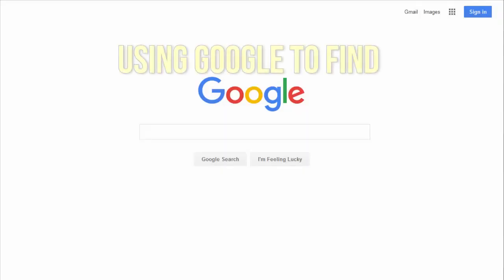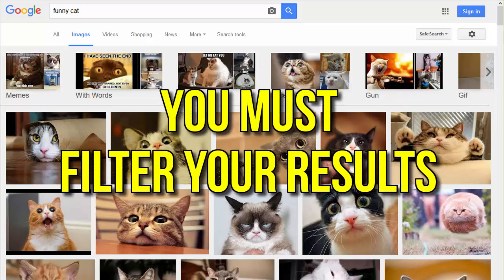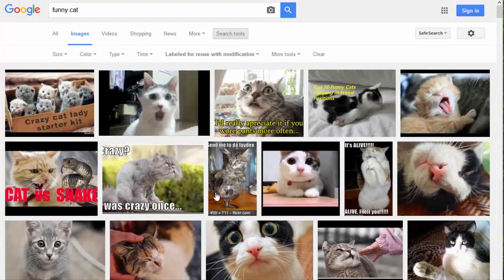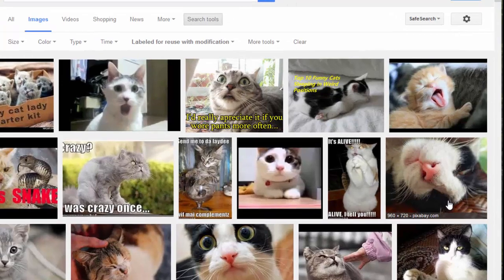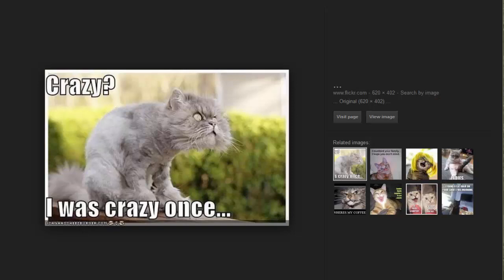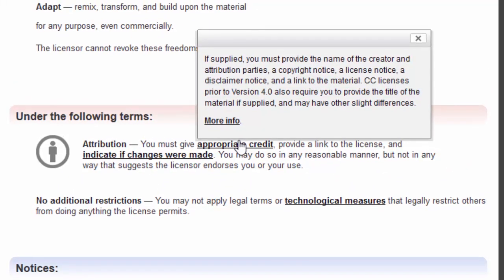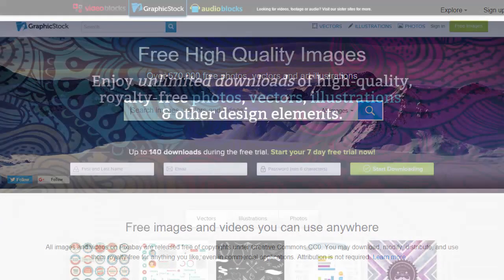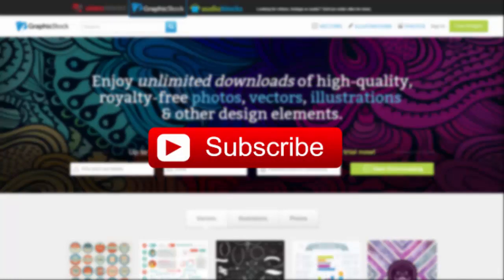How to use Google to find Copyright Free Images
Try Graphic Stock if you need affordable images for your videos or blogs.

When some people look for images to use on their websites or in their videos, they go about it all wrong.

They will just go to Google, type in a keyword phrase, click search, and then go up to images and click on the link.

The problem is, most of the images that come up in a google search belong to someone else and are protected by copyright.

Now this doesn't mean that you are not able to use Google to search for images for your websites or your videos, you just have to do it in the right way.

You can start your search in the same way, by entering a keyword phrase, clicking on search, and then clicking on images. After that, you need to filter your results to find images that you are allowed to use.

To do that you can click on the button with the gear icon. Then select advanced search and click on that.

Then scroll down to where it says usage rights. By default, the setting is "not filtered by license."

Open up the drop-down menu and select "free to use, share or modified, even commercially."

After you make your selection, click on the advanced search button and then you will be presented with images that you are allowed to use.

You still need to be careful however because not all of these images will be in the public domain. If an image is in the public domain, you can use it however you see fit.

Some of the images that come up with this type of search are available under a creative Commons license.

Under a creative Commons license you can use the image under certain conditions. There may be restrictions on how you can use an image or you may be allowed to use it however you want as long as you provide an attribution and credit the photographer.

You will have to do a little bit of research.